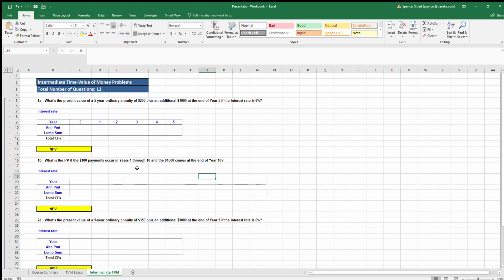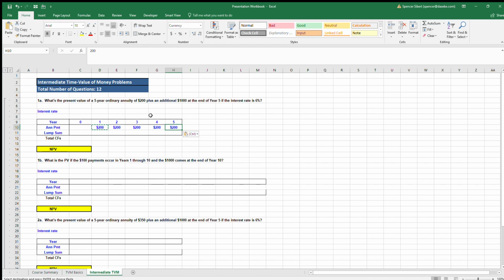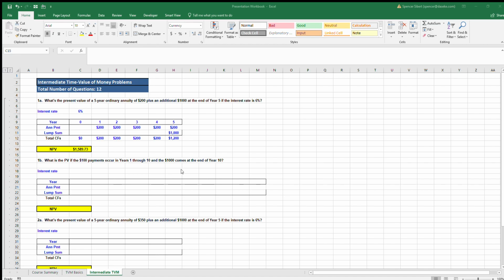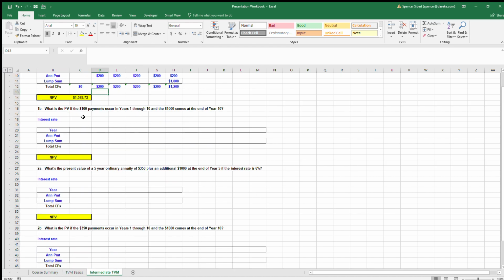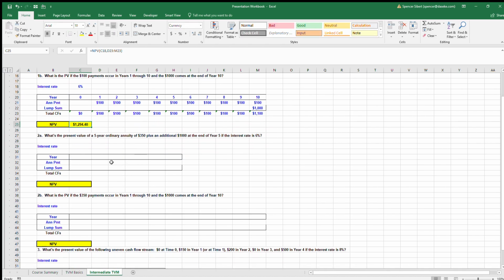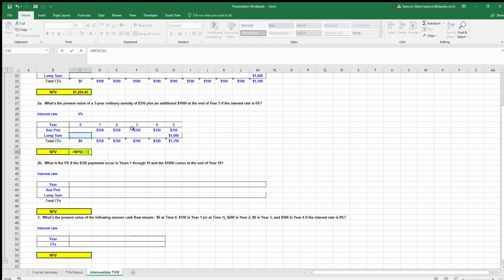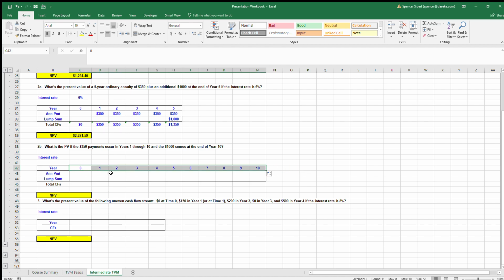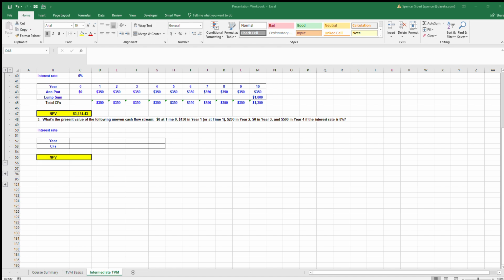Part 6 NPV